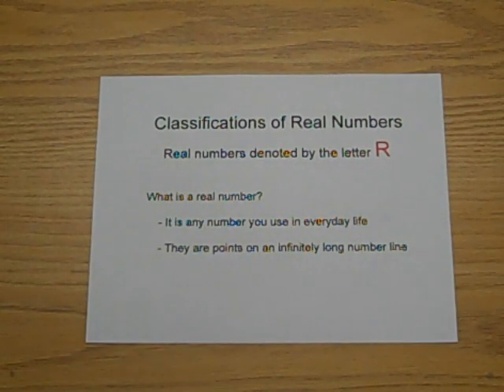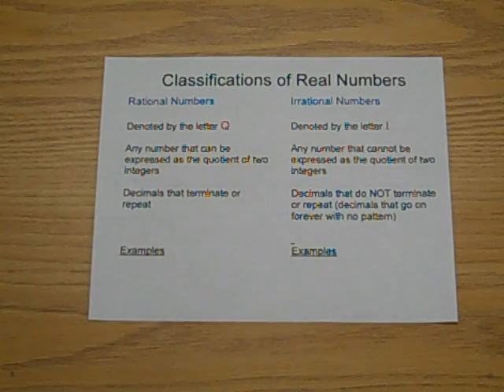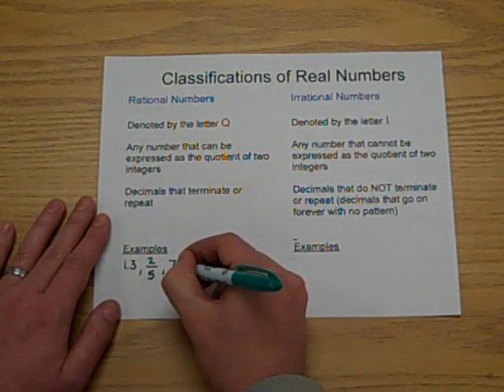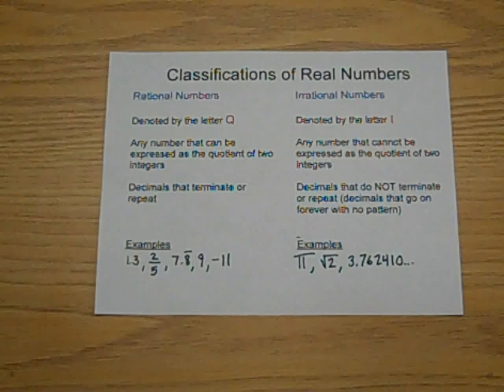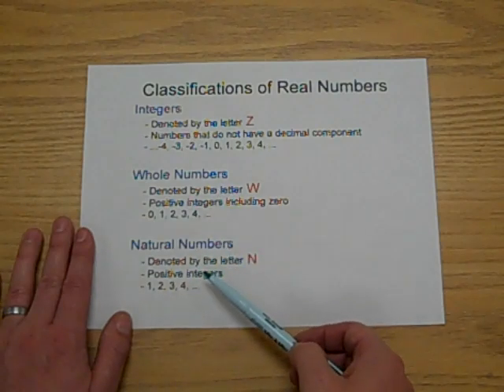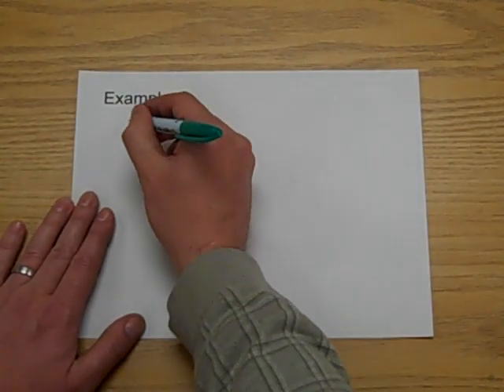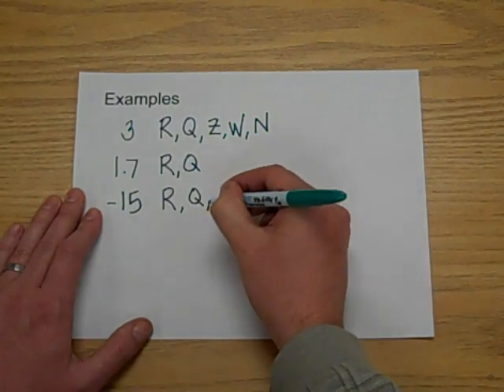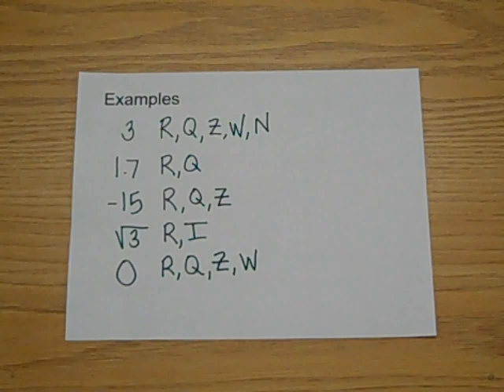Real Number Sets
Notes and example problems explaining how to classify real numbers into sets.